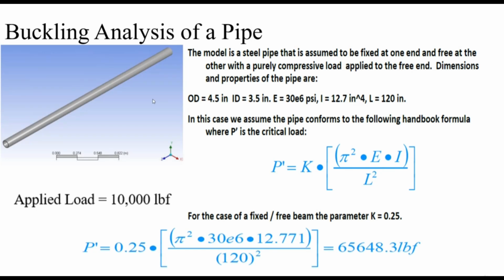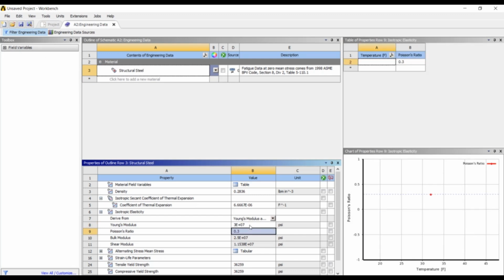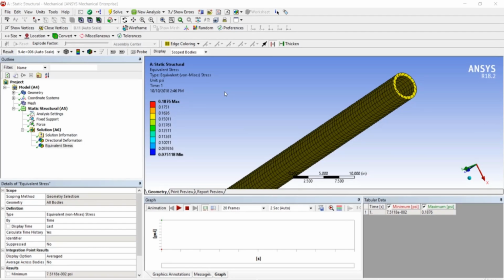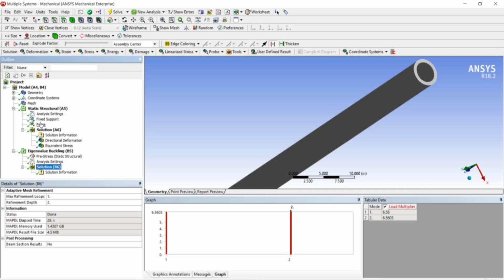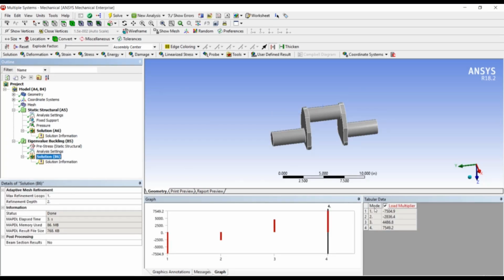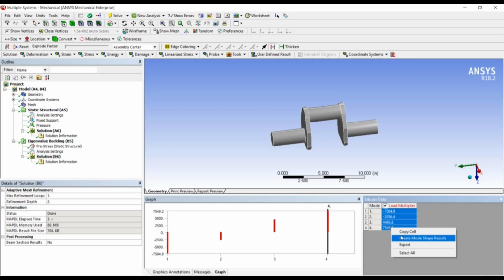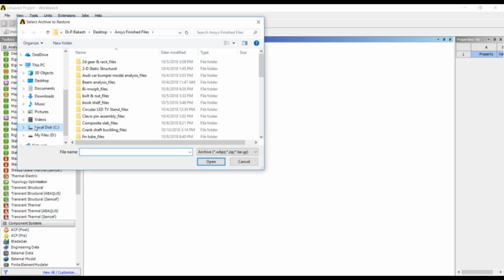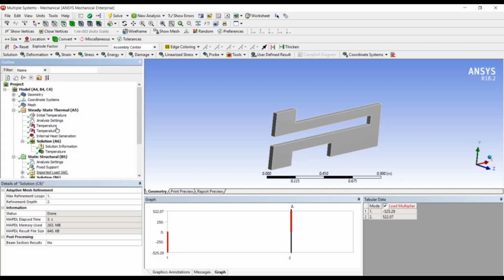Buckling Analysis of Crankshaft in ANSYS Workbench | Eigenvalue Buckling Tutorial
In this video, we perform Buckling Analysis of a Crankshaft in ANSYS Workbench step by step.

You will learn:
✔ What is Eigenvalue Buckling Analysis
✔ Applying boundary conditions
✔ Meshing the crankshaft model
✔ Setting up buckling analysis system
✔ Extracting critical buckling load factor
✔ Understanding deformation mode shapes

CAE beginners

FEA learners

ANSYS Workbench users

Analysis Type: Linear (Eigenvalue) Buckling Analysis